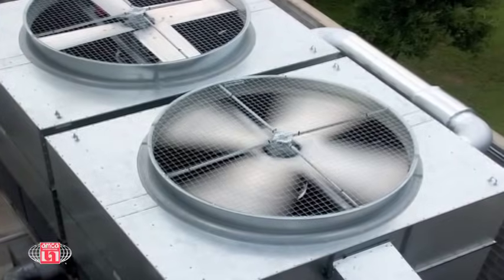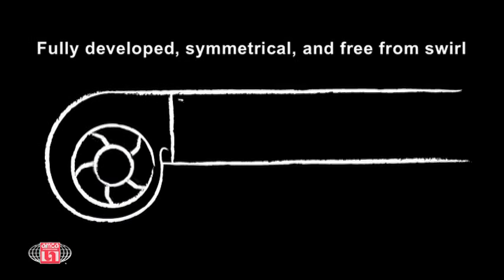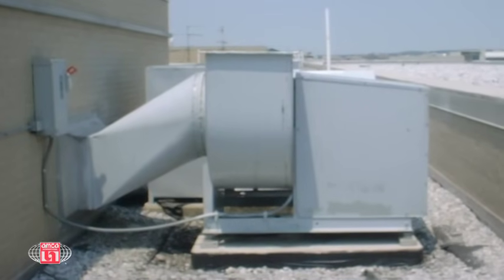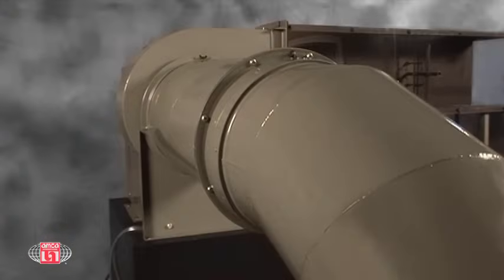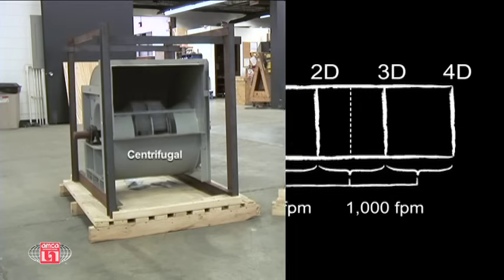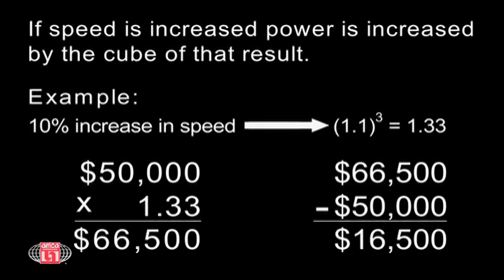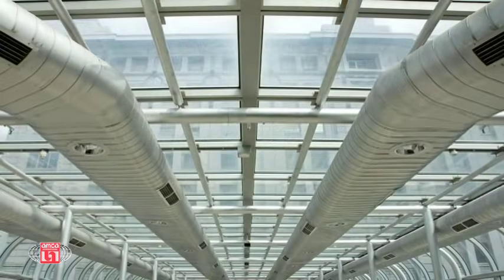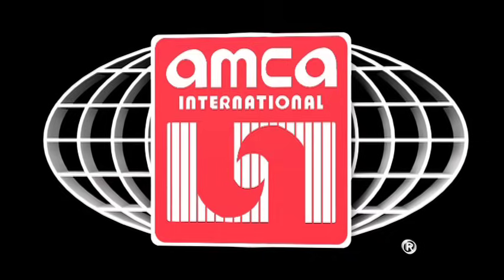AMCA System Effects and Design Fans and Blowers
When designing buildings and air systems, minimizing energy use is of the utmost importance. The emphasis must be on eliminating System Effects rather than simply identifying and accounting for them.

System Effects:
* Fan performance Loss
* Due to adverse flow conditions at the inlet and outlet

And May Cause:
* Increased Noise
* Intensified Vibration
* Premature Impeller or Bearing Failure